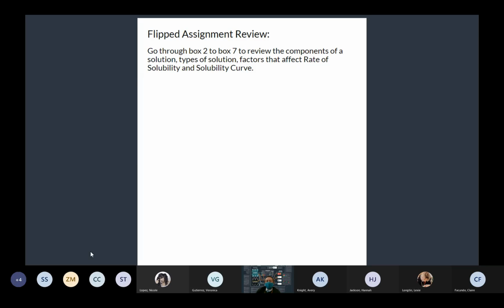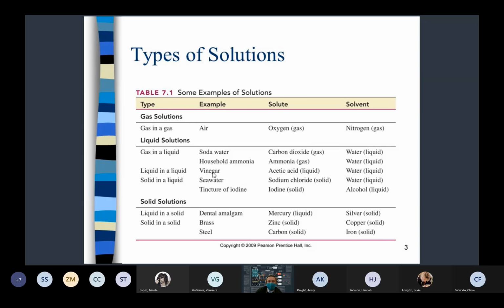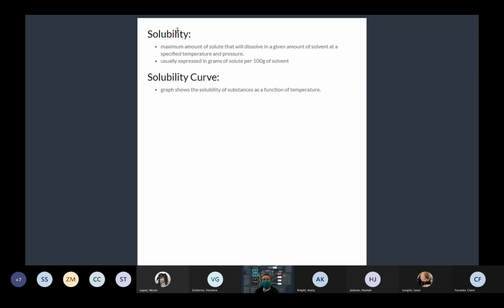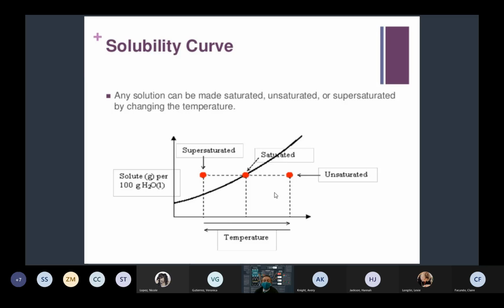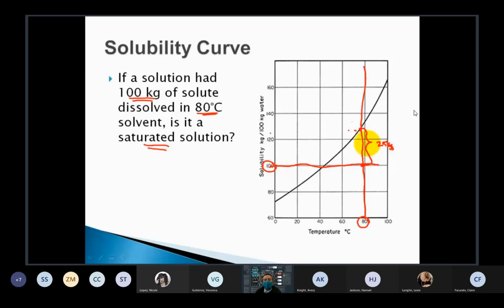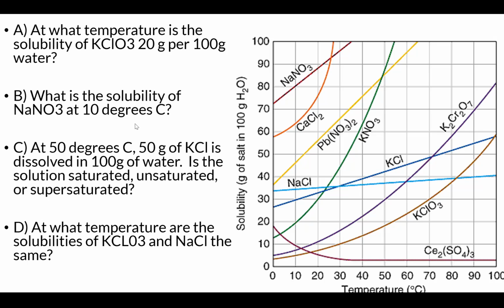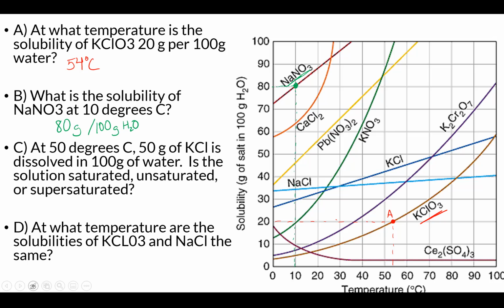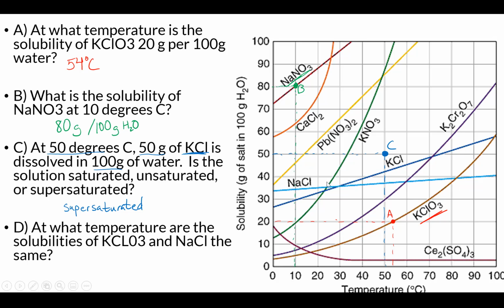Rec. Chem. Solubility and Solutions Lecture (3/26/2021, Personal Project Day)